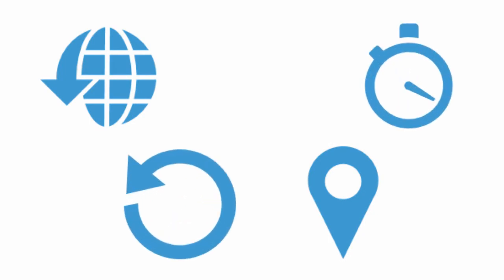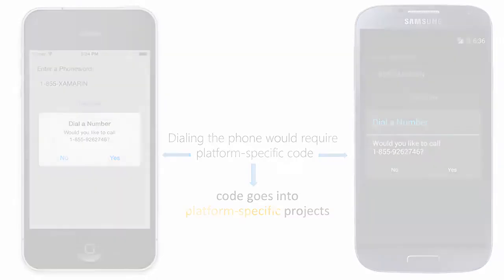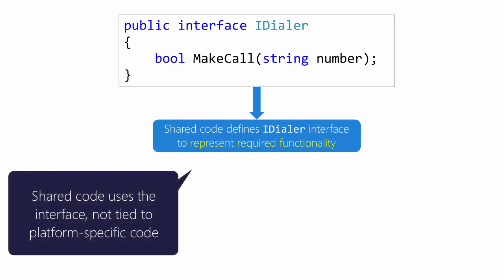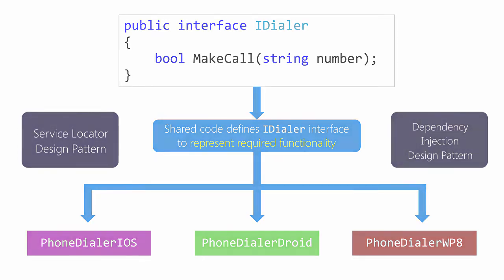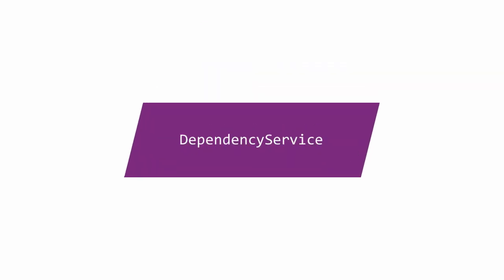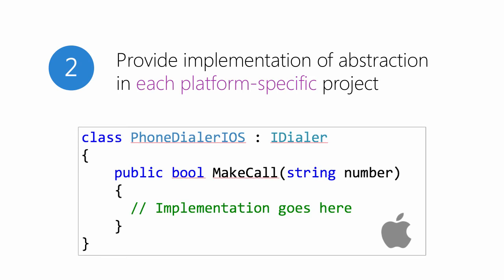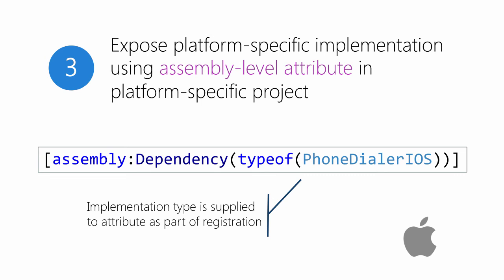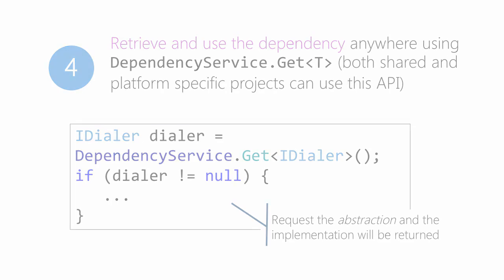[XAM120] Building Abstractions in Xamarin.Forms to Reach Platform-specific Code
These videos are part of the free live training available from Xamarin University.